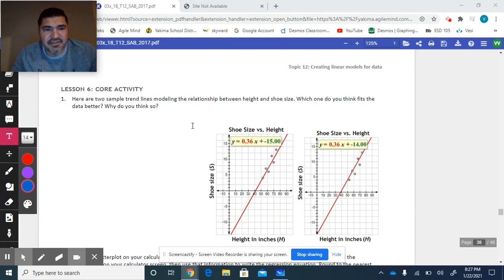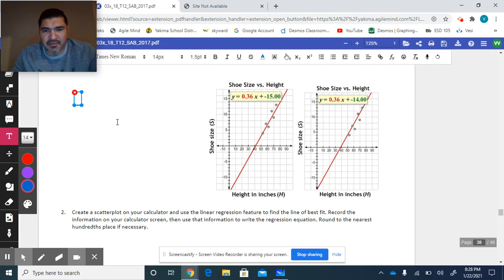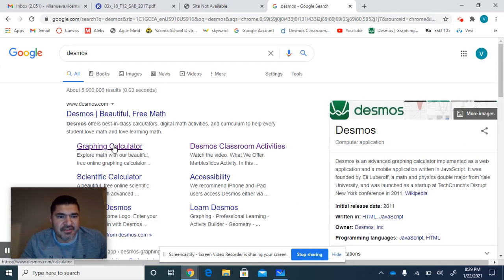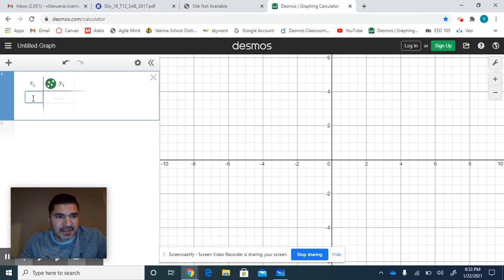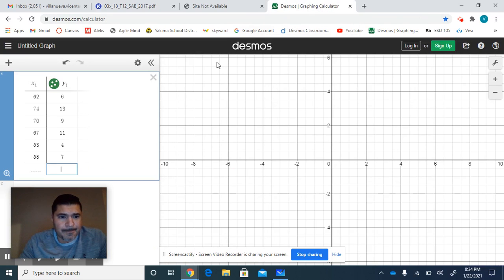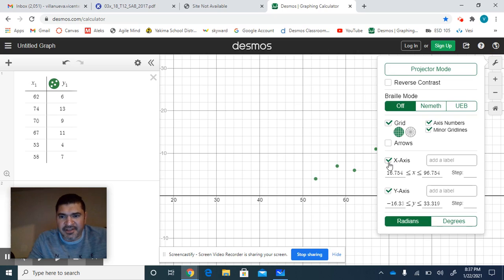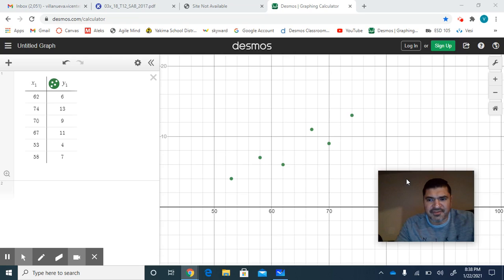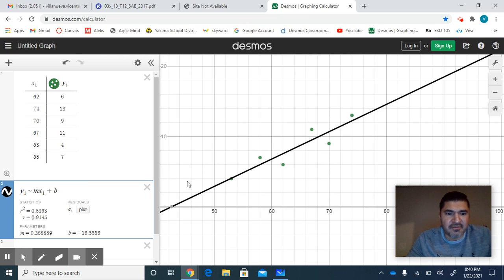12-6 Core Activity 1